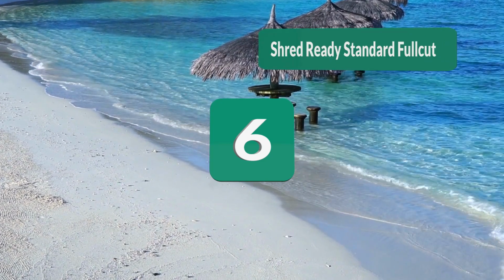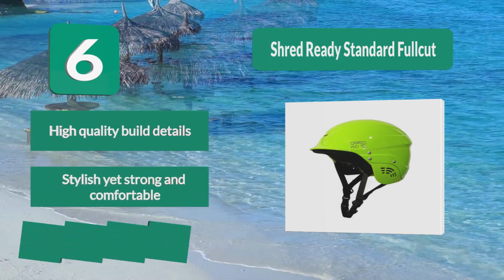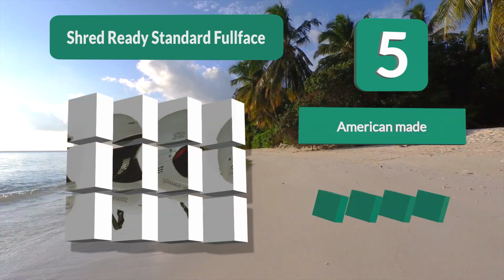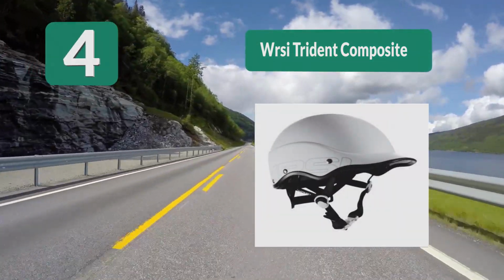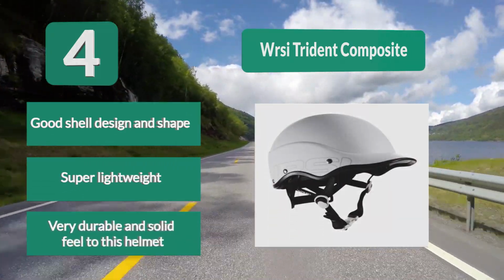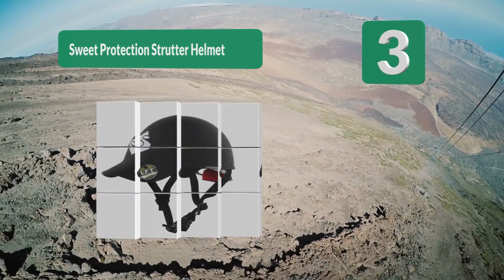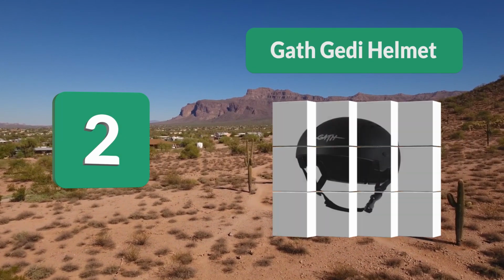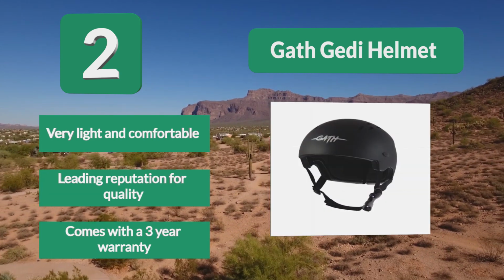Best Kayak Helmet In 2020 – Top Selections From A Kayak Expert!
Our complete review, including our selection for the year's 9 Best_Kayak_Helmet , is exclusively available on FishFindly.

These 9 Best Kayak Helmet Video Buying Guide Included Products Are:
1. Sweet Protection Rocker HC
2. Gath Gedi Helmet
3. Sweet Protection Strutter Helmet
4. WRSI Trident Composite Helmet
5. Shred Ready Standard Fullface Kayak Helmet
6. Shred Ready Standard Fullcut Whitewater Helmet
7. ProTec Ace Wake Helmet
8. Tontron Water Helmet with GoPro Mount
9. NRS Havoc Livery Helmet

Modern kayak helmets come in styles that are nearly as varied as the paddlers who wear them. However, there are some basic features to consider when evaluating any helmet for the protection and comfort it can provide.

The helmet shell is the first line of defense in absorbing impact forces and reducing a potentially skull-cracking blow to a minor bump. In general, the stiffer the shell, the more effective it is. Composites like Kevlar and carbon fiber are the stiffest, and they have the advantage of being lightweight.